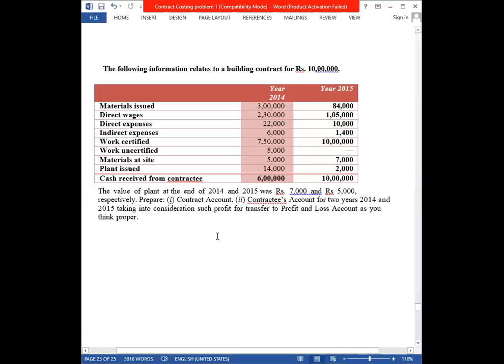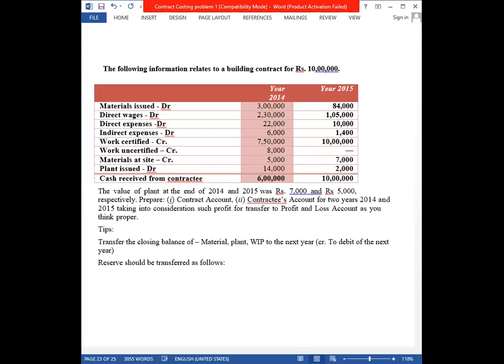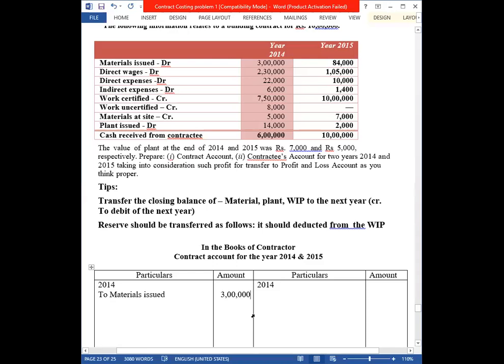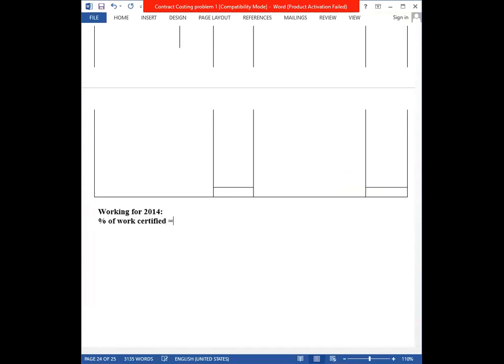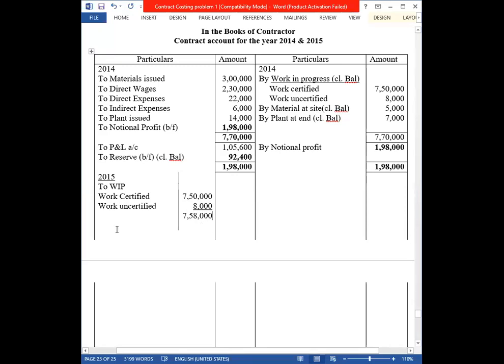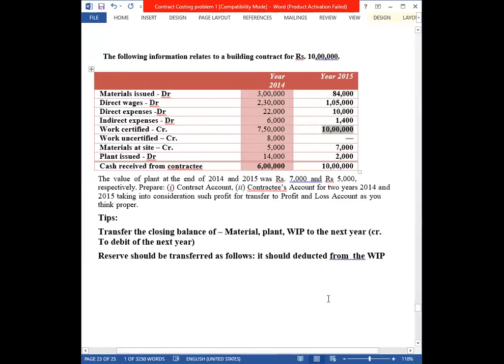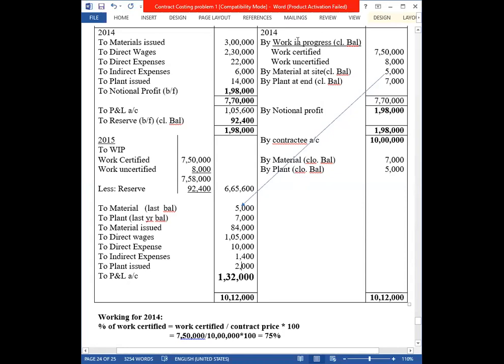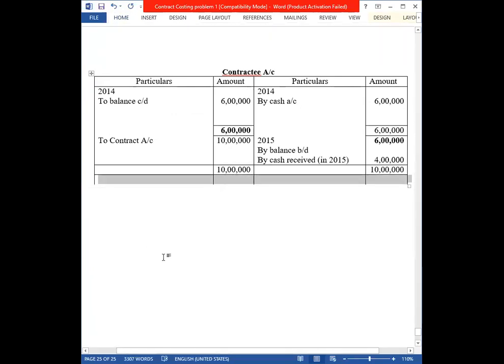Contract Problem - 2 continuous years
This problem shows how contract a/c prepared for 2 continuous years and the treatment for Work in progress and the reserve.